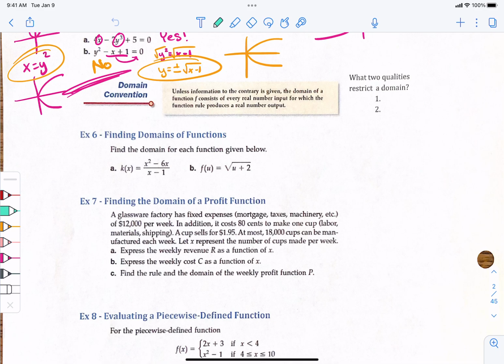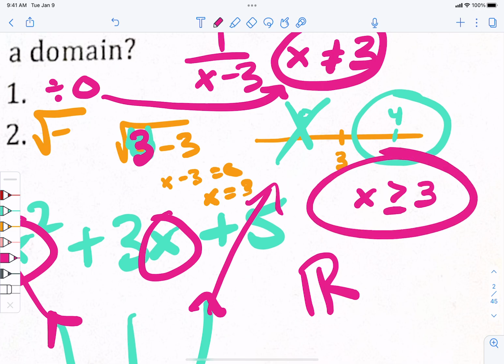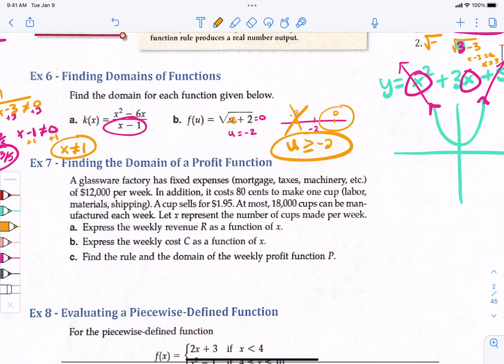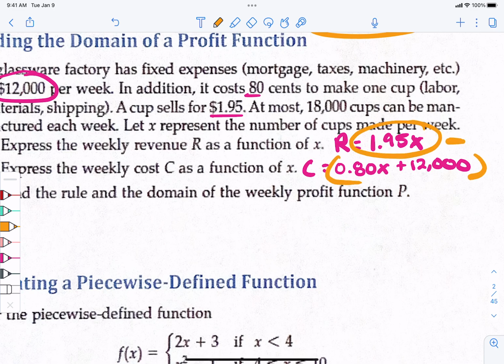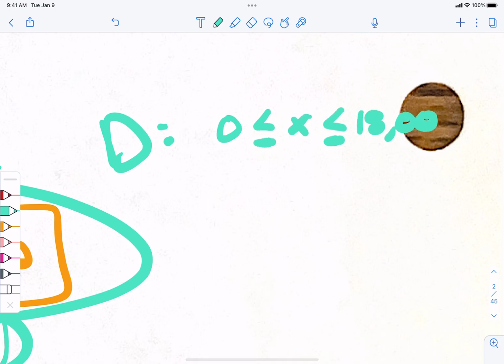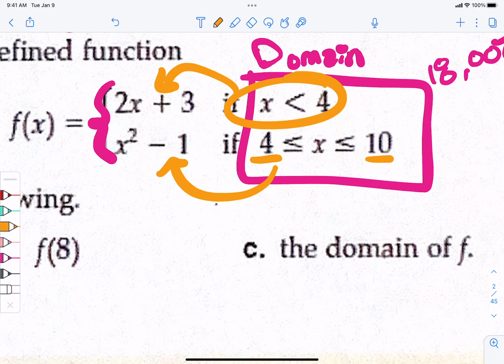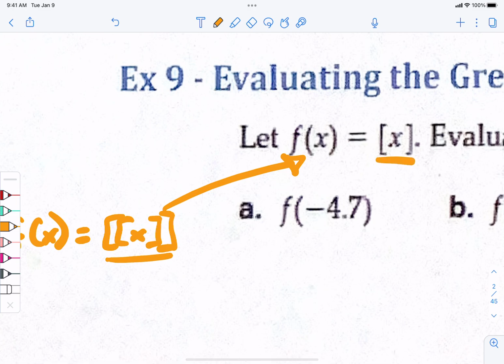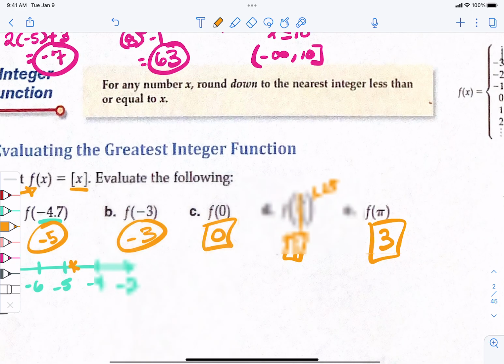Trig 3 1 Part B